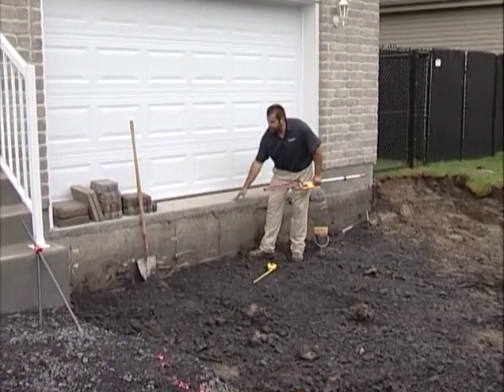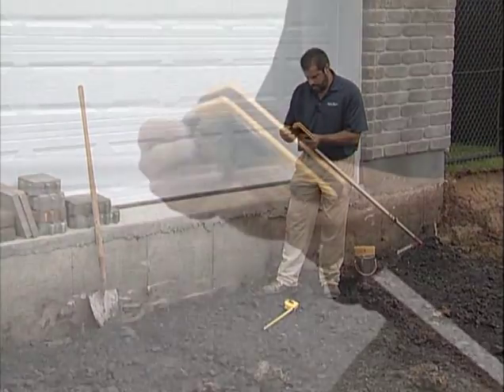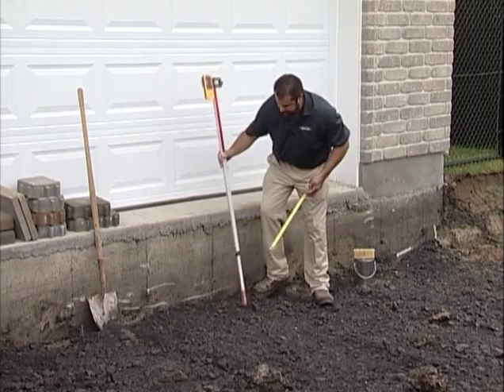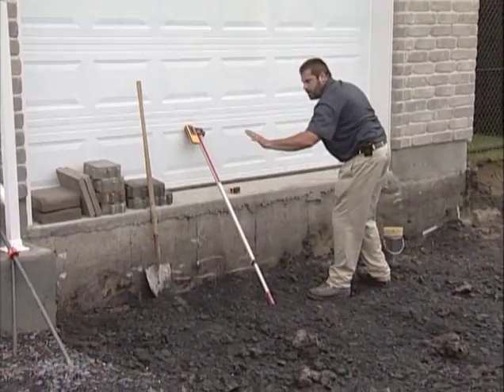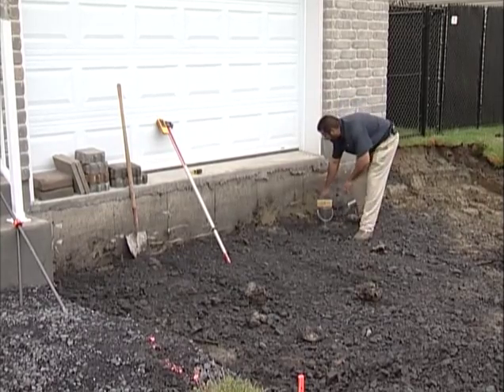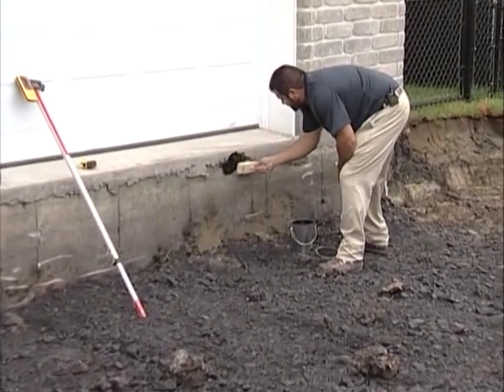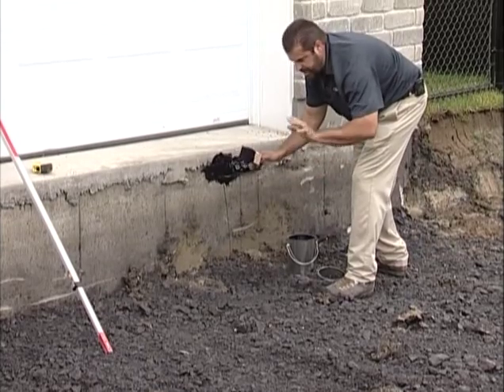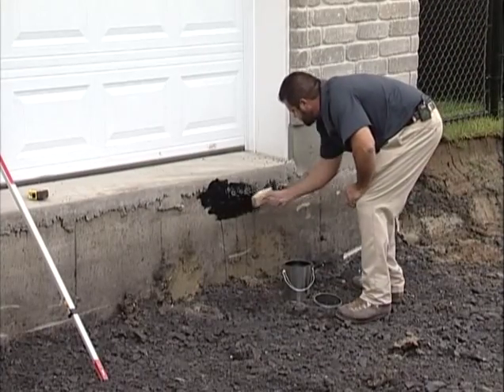Benchmark for Grading Schedule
Watch this video on establishing your benchmark for a proper excavation on a Permeable pavement installation.